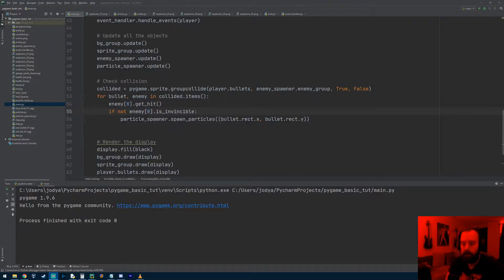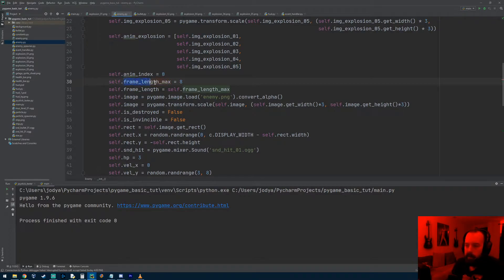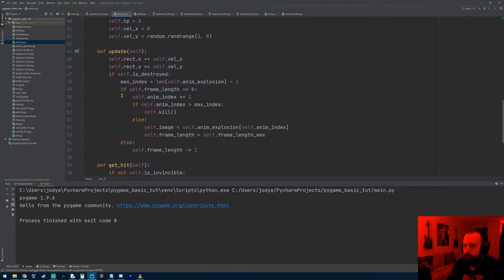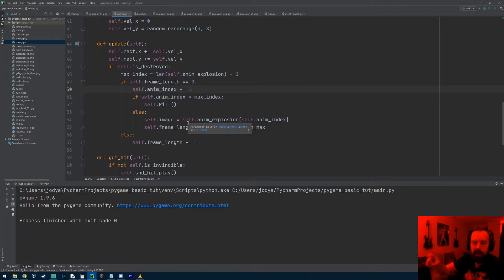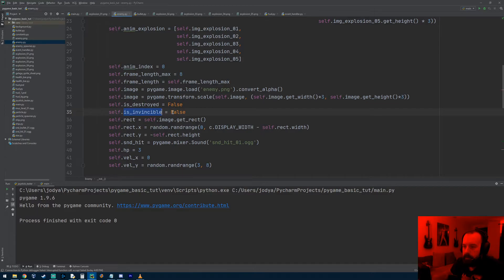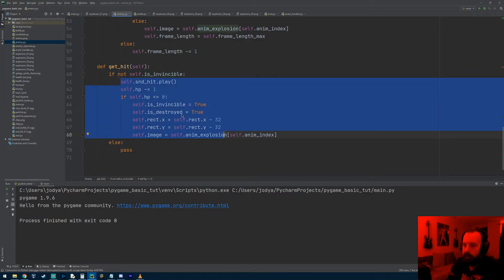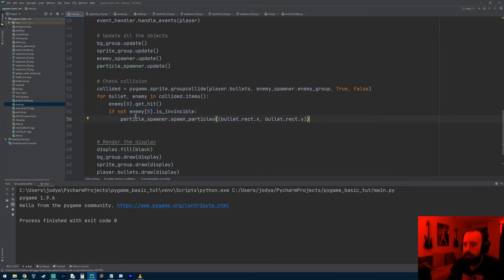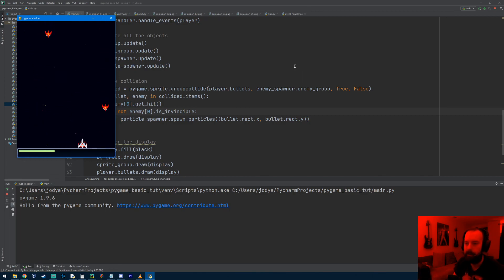Pygame Tutorial (Basics) Galaga Style Game Part 12 - Fixing Our Animation Bugs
In this tutorial we go over the explosion animation in the last video. I had noticed that the animation system worked, but included a bunch of funky bugs that needed to be squashed.